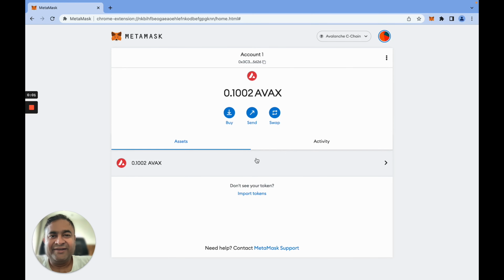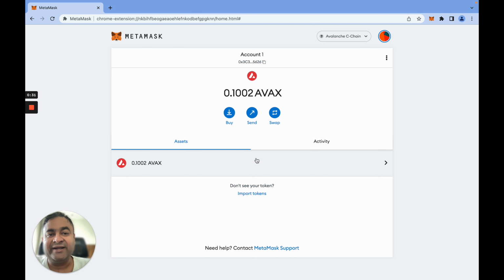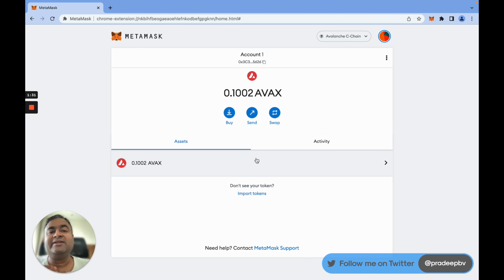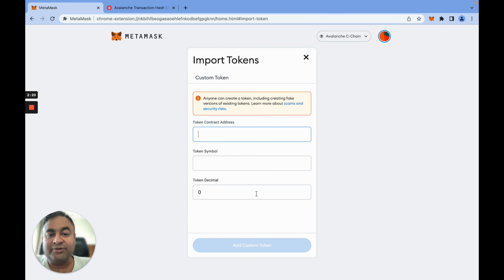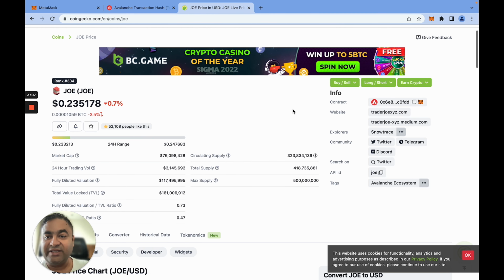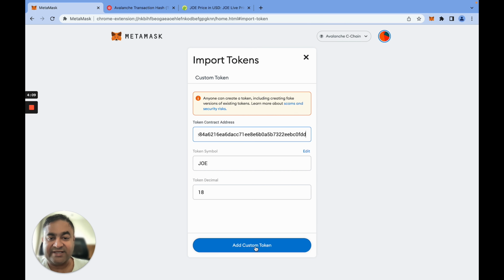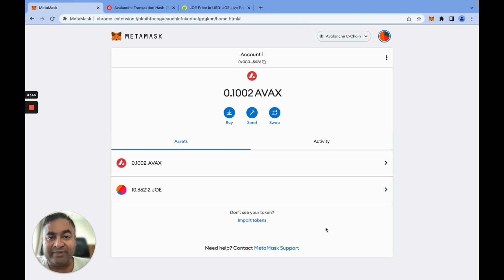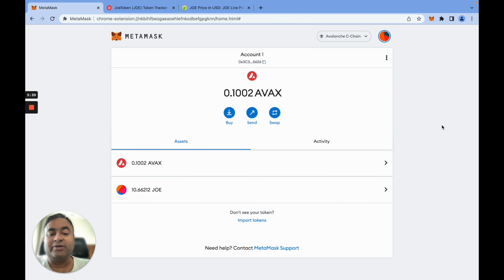How to add a Token to MetaMask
How to add a token to your own MetaMask account. Adding a Token to MetaMask is easy and I show you the best ways to do this all by yourself

Do you know you can use Metamask with Obvious Wallet and get better fees, faster transactions, and multi-chain support?